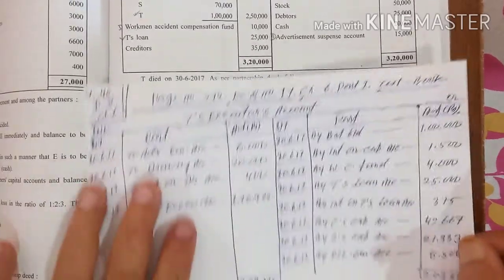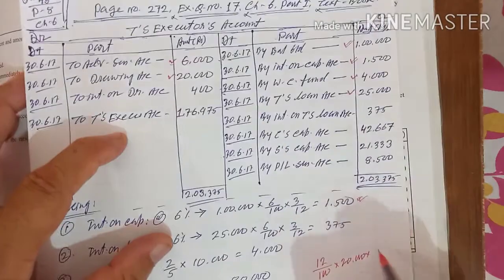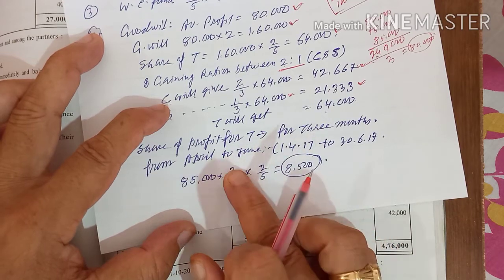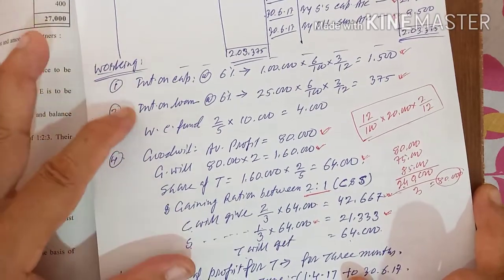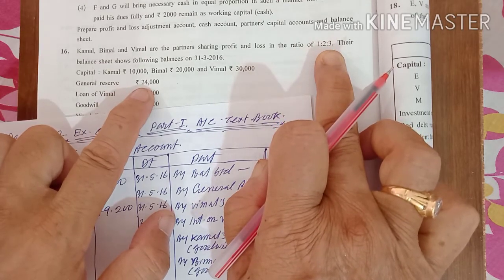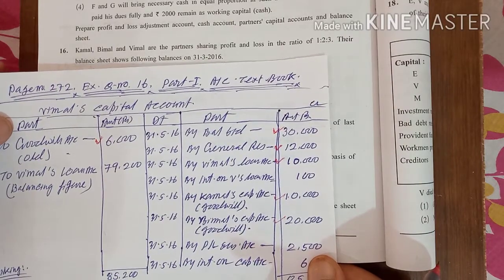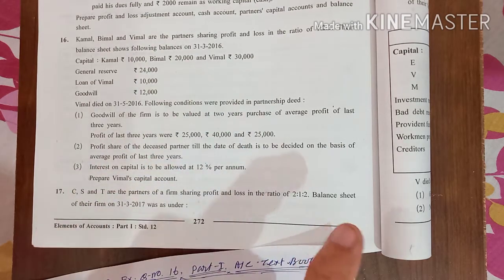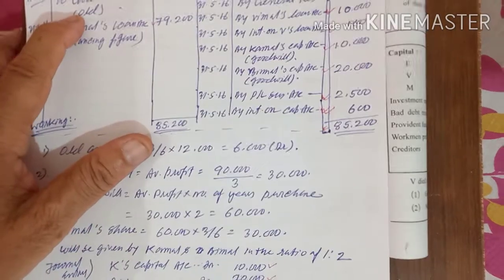Class-12 | Chapter-6 | Retirement / Death Of A Partner | (Part-8) | practical sums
In this video 'chapter - 6' of 12th commerce i.e. 'Retirement / Death  Of A Partner' is explained by Arun Sir.